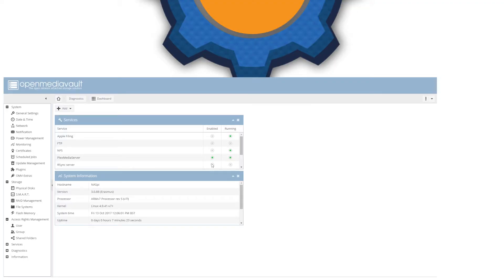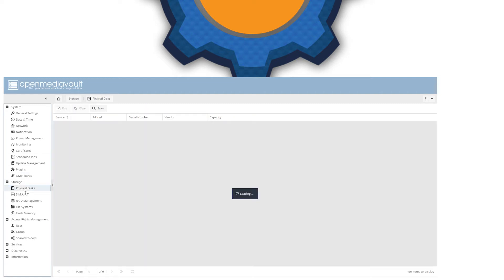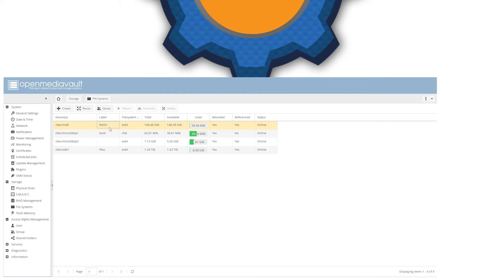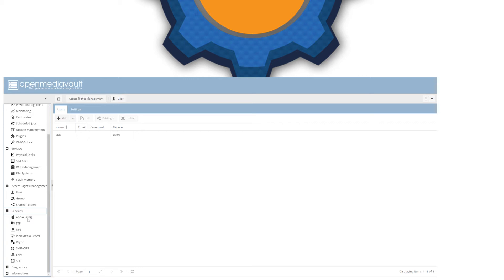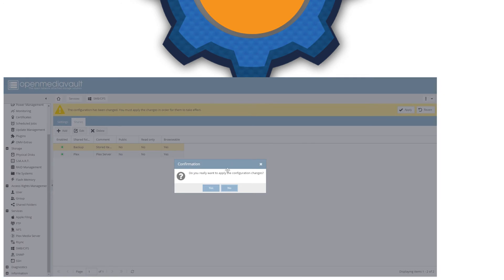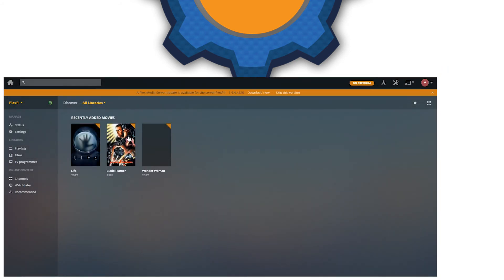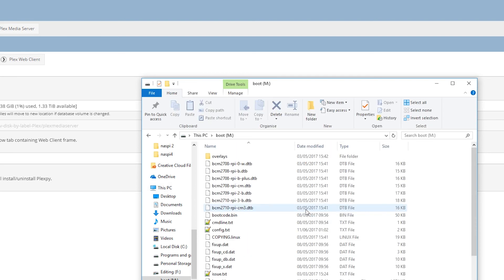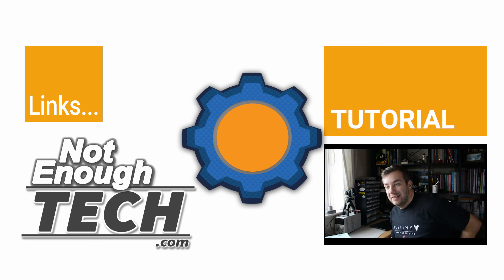Raspberry Pi NAS - PLEX, SMB, RAID1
INFO:
Setting up a PLEX server, building RAID1 and sharing the folders via SMB